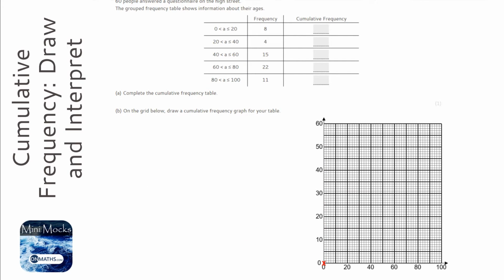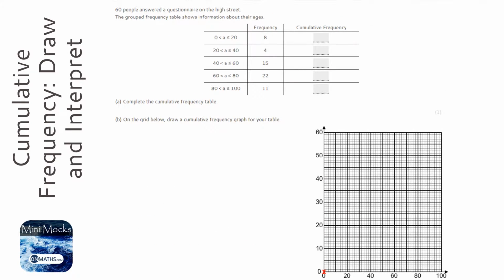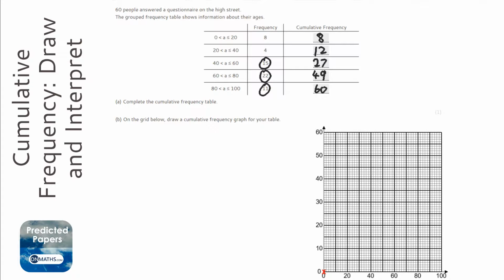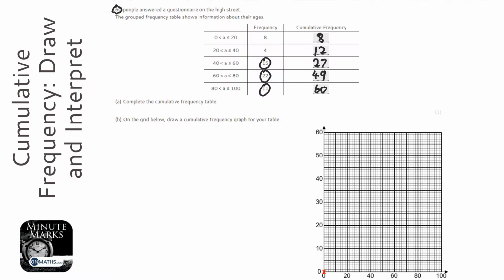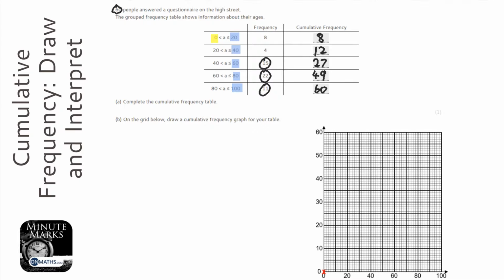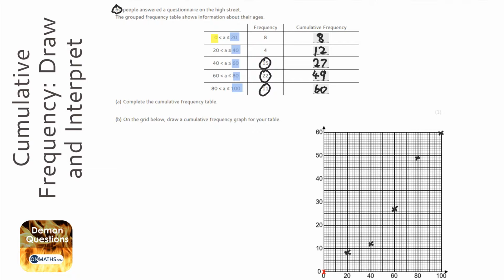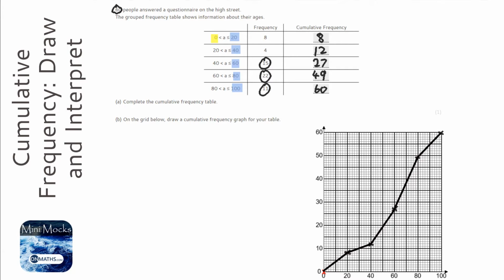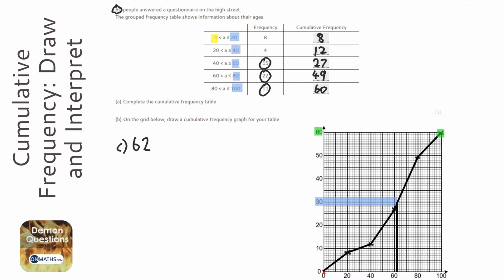Cumulative Frequency: Draw and Interpret (Grade 6) - OnMaths GCSE Maths Revision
Topic: Cumulative Frequency: Draw and Interpret